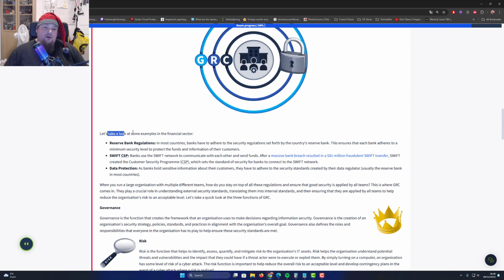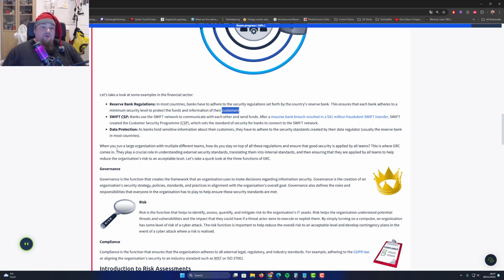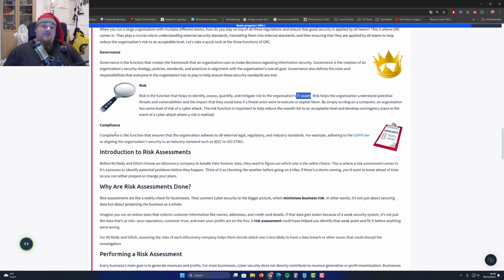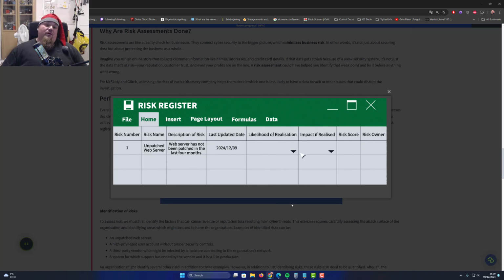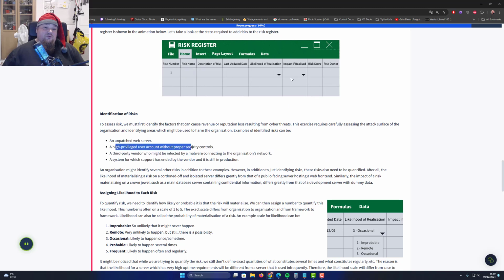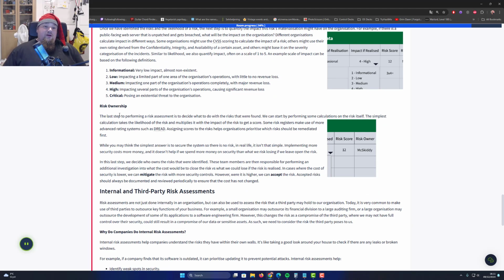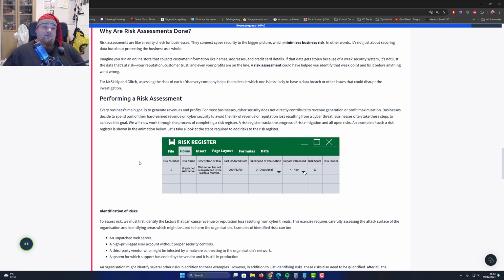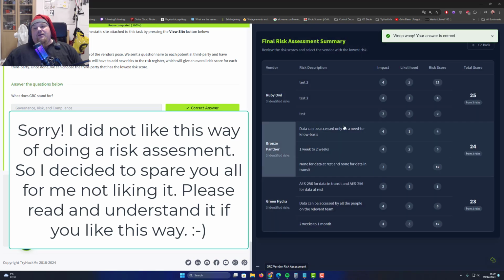TryHackMe Advent of Cyber Day 9: GRC Risk Assessment Made Fun!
Join me as I tackle Day 9 of TryHackMe's Advent of Cyber challenge! Today, we're diving into Governance, Risk, and Compliance (GRC) and learning how to perform a third-party risk assessment. Watch as I walk through McSkidy and Glitch's quest to find the safest eDiscovery partner using a risk register. Let’s make risk assessment fun and informative! 🚀

If you're following the Advent of Cyber series or just curious about cybersecurity, this video is for you.